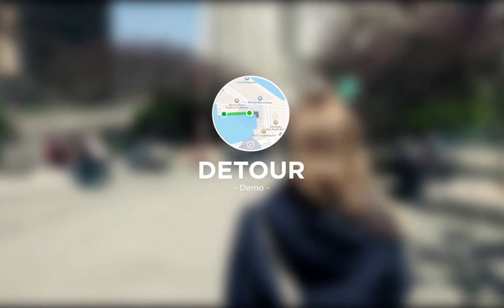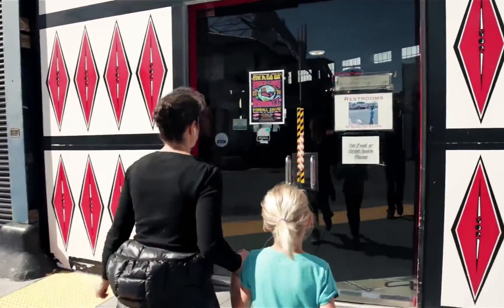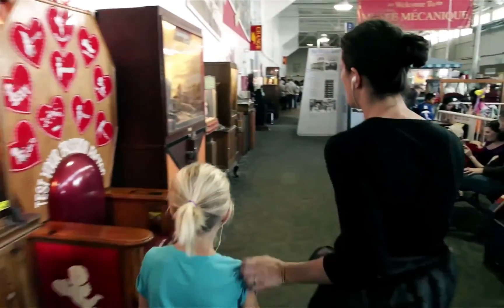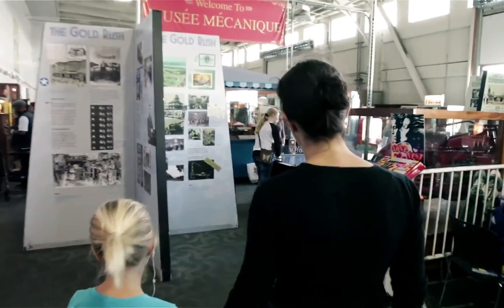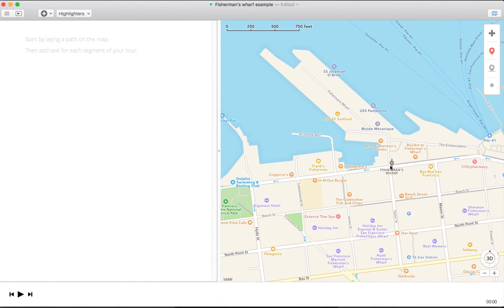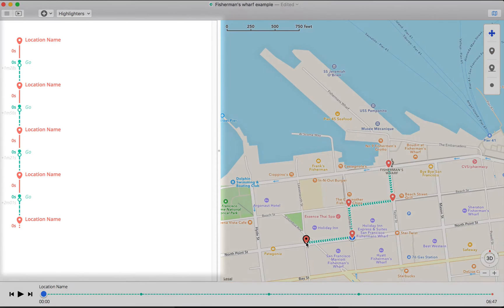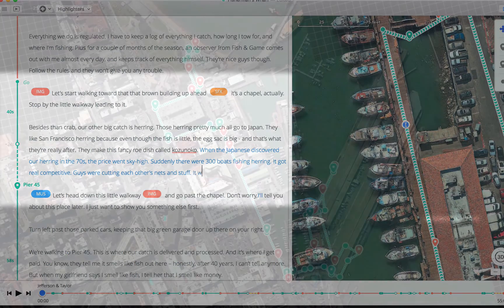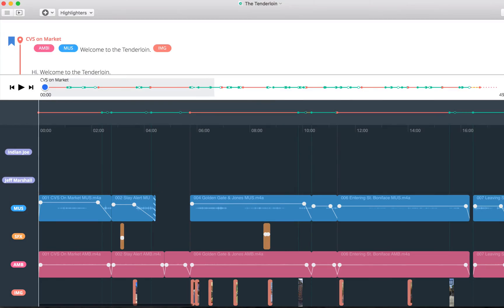Detour Platform: Location-Aware Demo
Learn how Detour uses location to create immersive audio experiences.